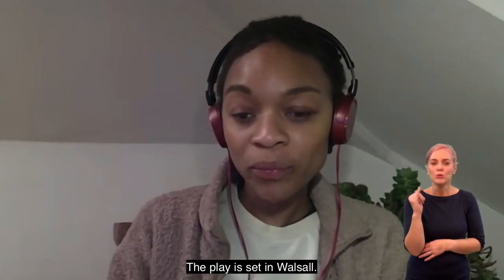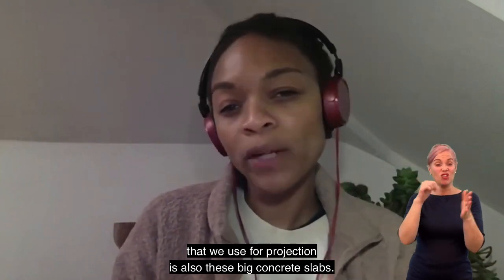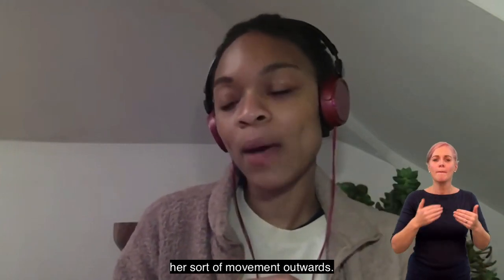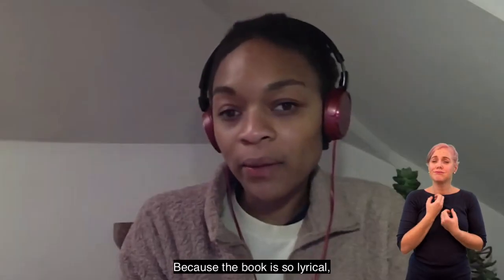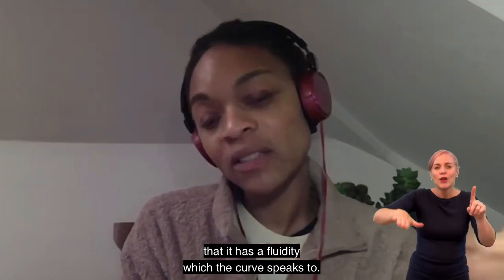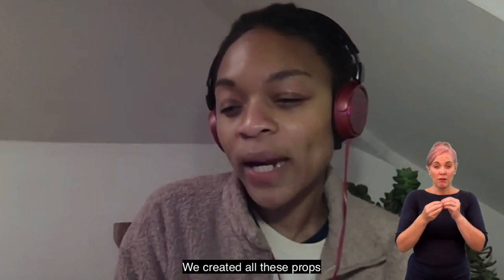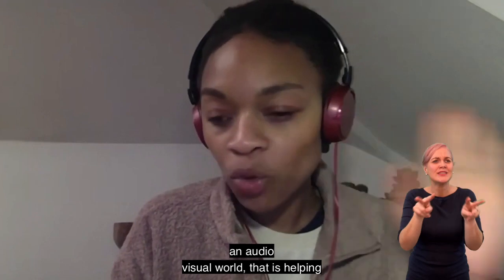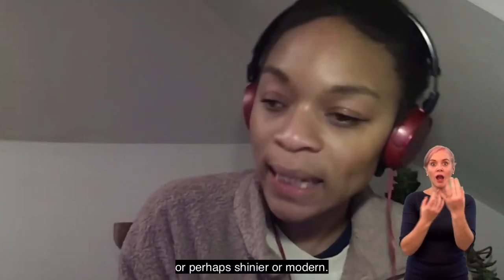1. Run Rebel Resource Pack: Debbie Duru, Designer, Interview | BSL & CC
This interview with designer Debbie Duru features in our free education resource for teachers and educators within English, Drama and PSHE curricula at KS3, KS4 and KS5 levels.

00:06 What atmosphere did you want to create with this production?
02:52 What were your aims for the set design and how were these realised?
04:23 How does the set design create different locations and times?
05:48 What is the signifance of the materials, shapes and levels used in the set design?
09:24 Why did you decided to have a multi-functional set rather than scene changes?

Co-produced with Mercury Theatre Colchester, Belgrade Theatre Coventry, Derby Theatre and York Theatre Royal.